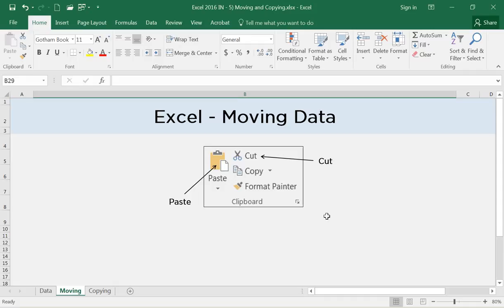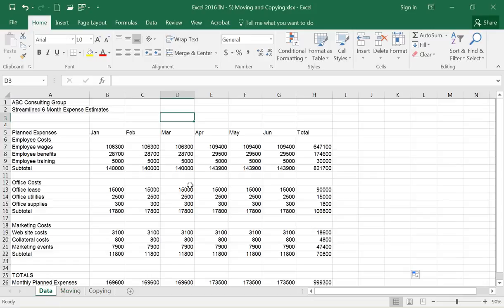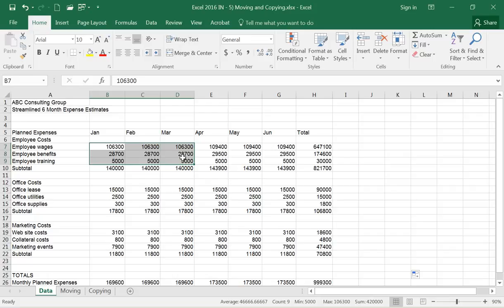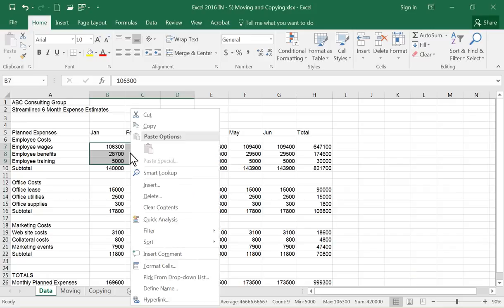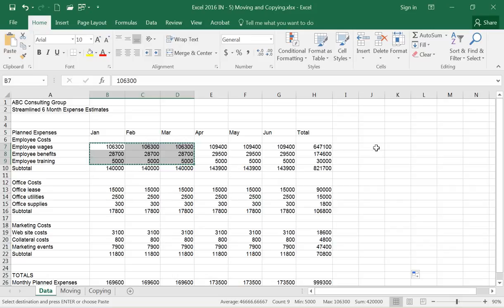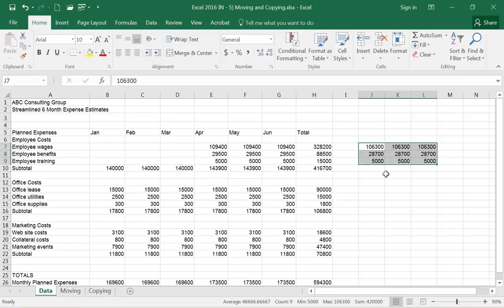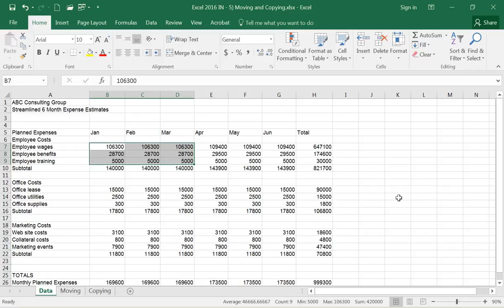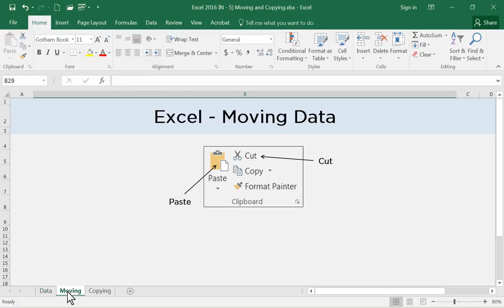5a) moving cell contents (3:22)